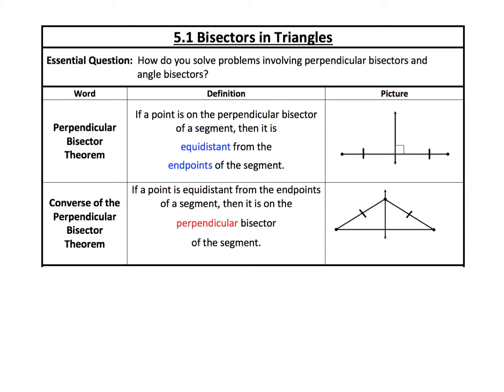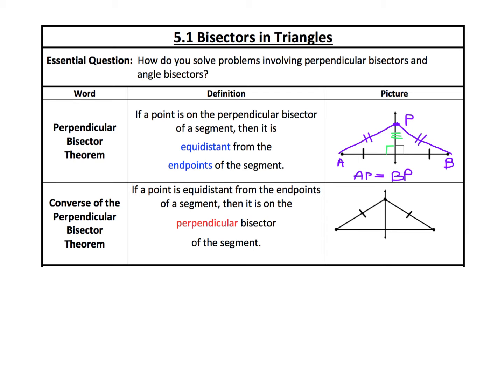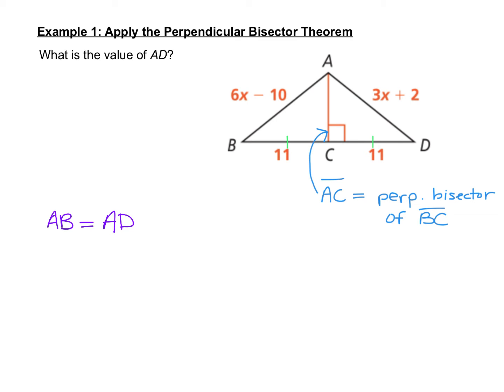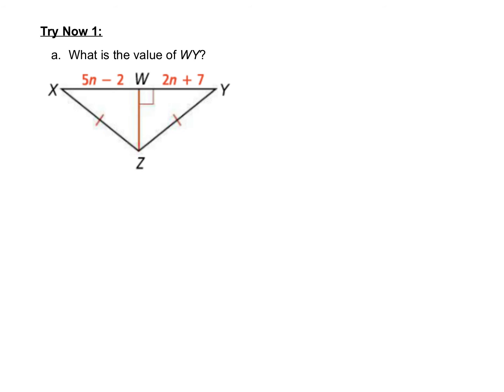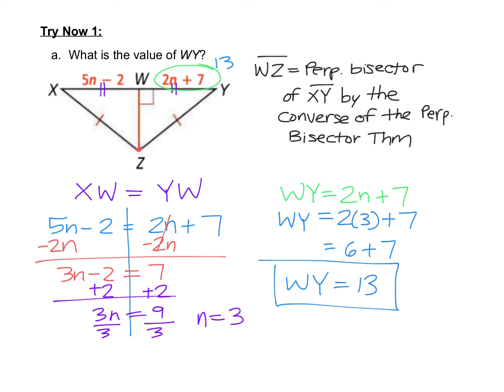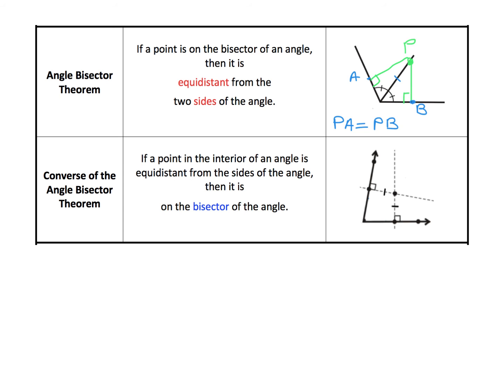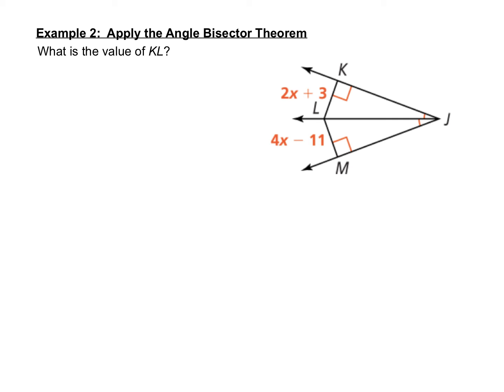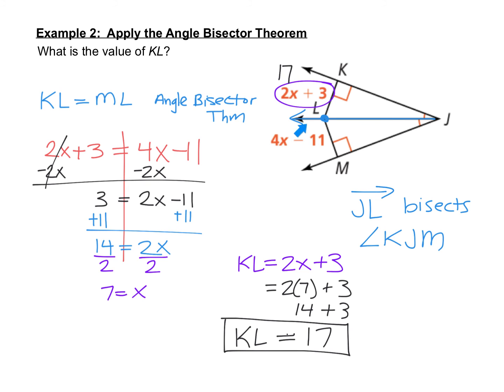5.1 Bisectors in Triangles